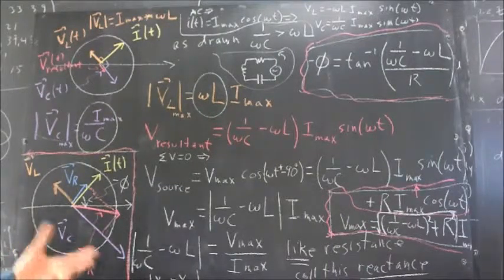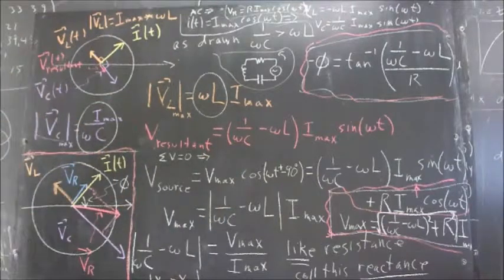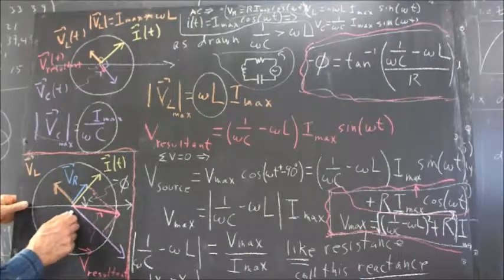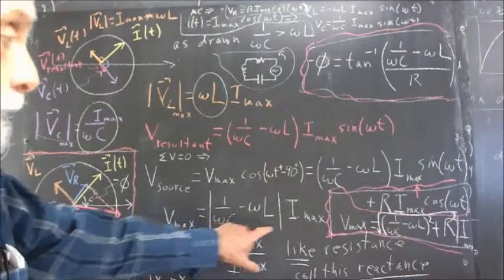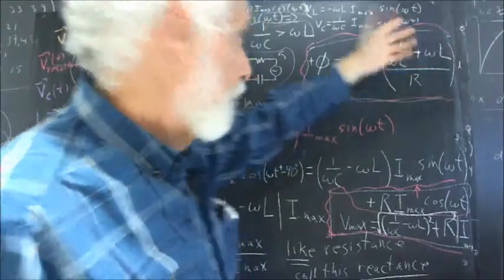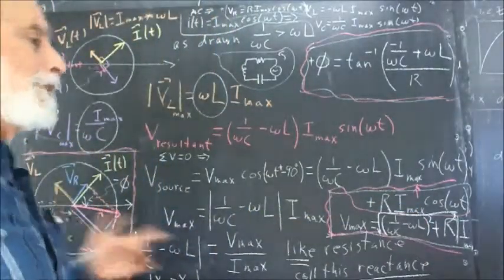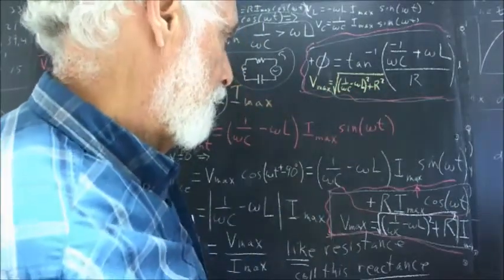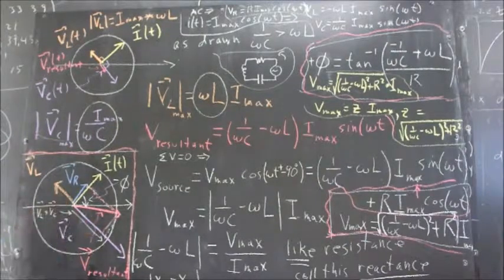232 235 LRC circuit based on phasor impedance Z phase angle phi